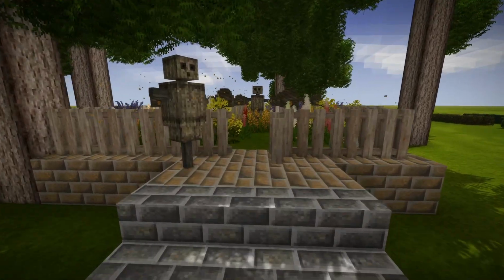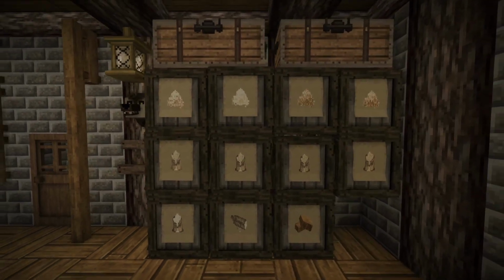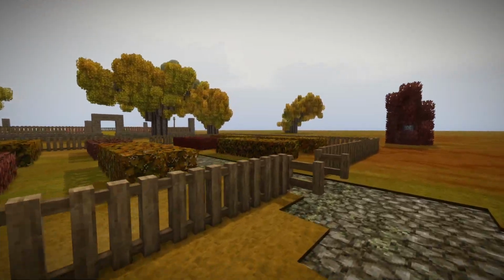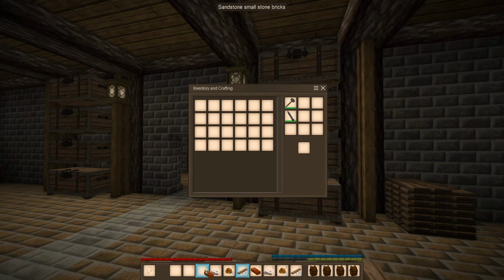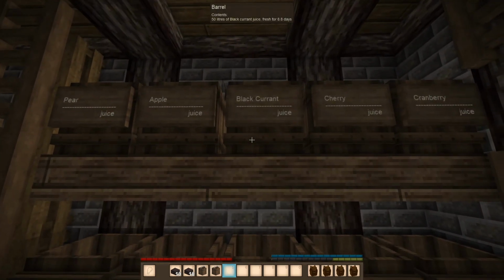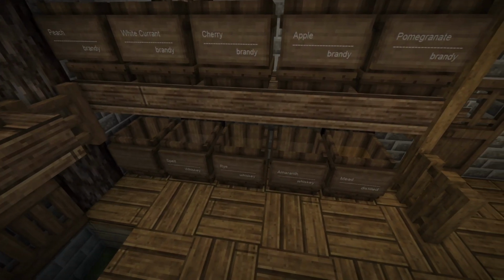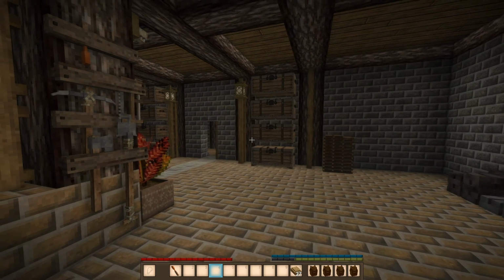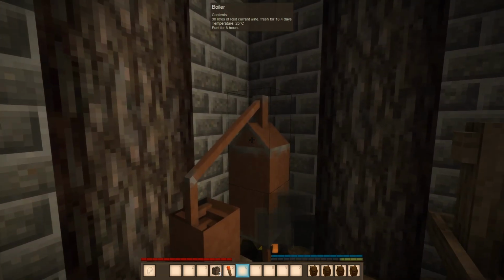How To Produce Alcohol - Vintage Story Tutorial - Brewery And Distillation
In this tutorial I will explain how to produce alcohol including how to craft a fruitpress, a condenser and a boiler.

00:00 - Intro
00:41 - Mead
01:13 - Ale
02:01 - Wine & Cidar
03:53 - Whiskey & Brandy